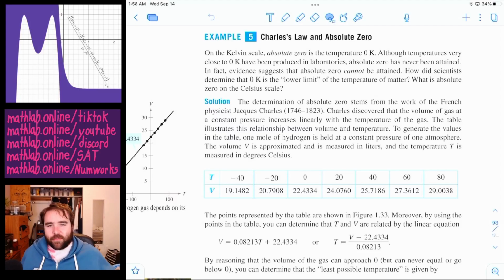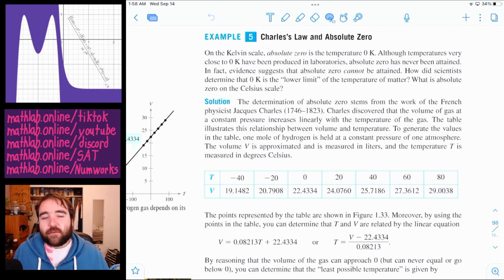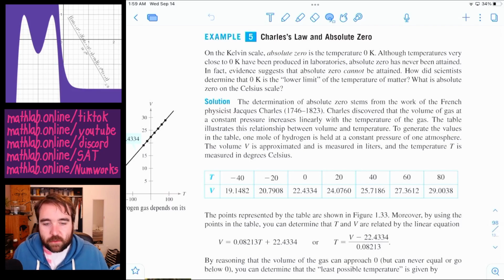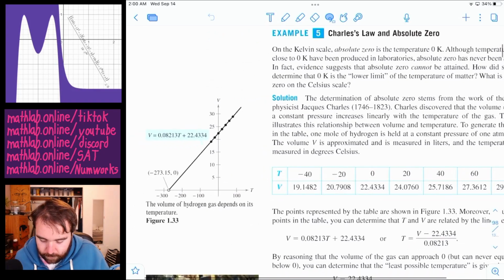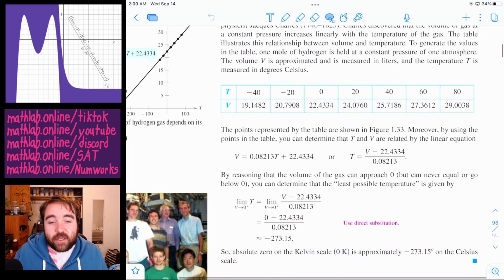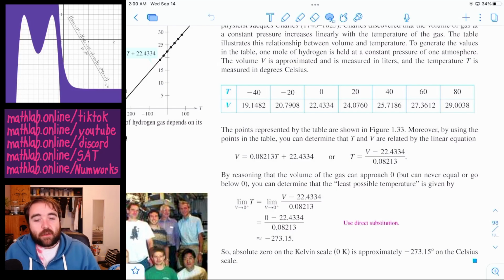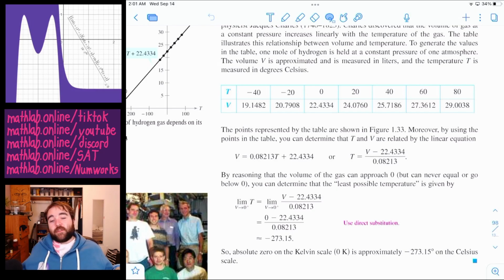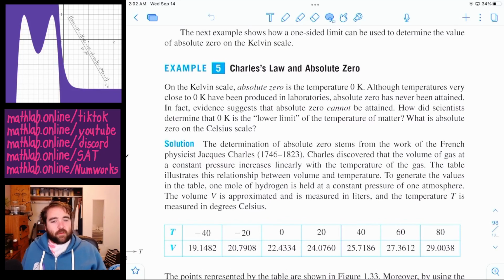Calculus Chapter 1 Section 1 Example 5